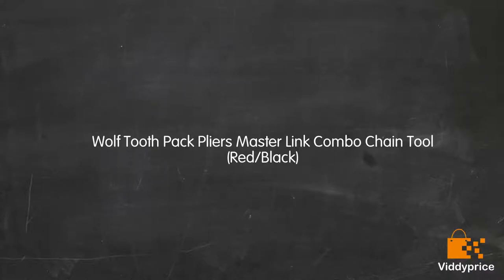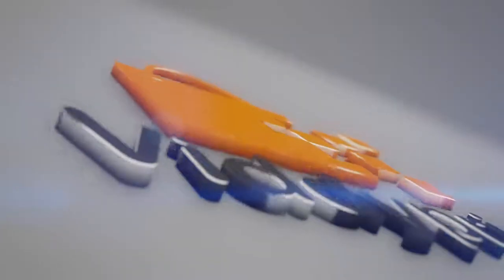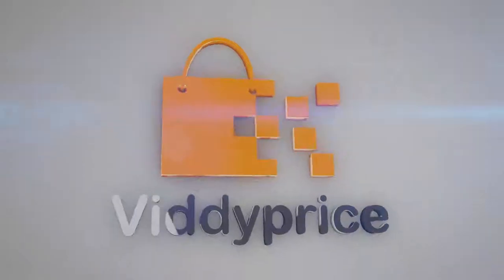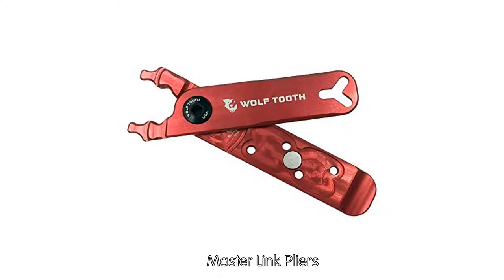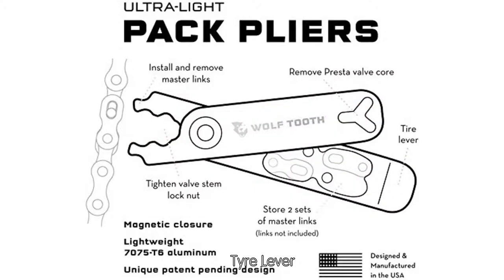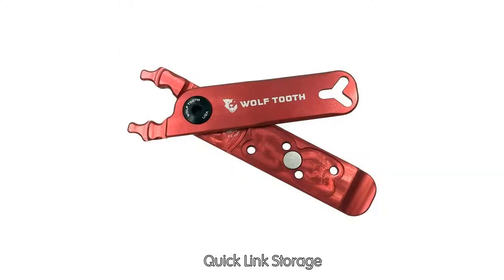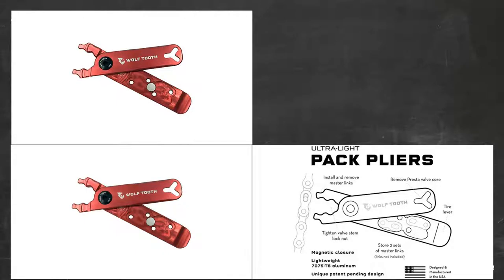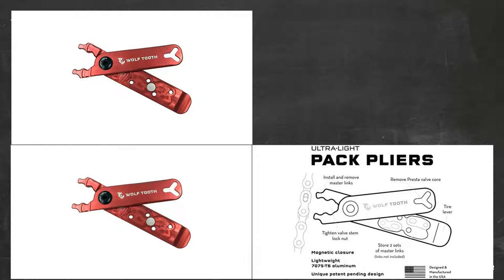Review Wolf Tooth Pack Pliers Master Link Combo Chain Tool (Red/Black) [2019]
Master Link Pliers

Tyre Lever

Valve Core Remover

Quick Link Storage

Magnets